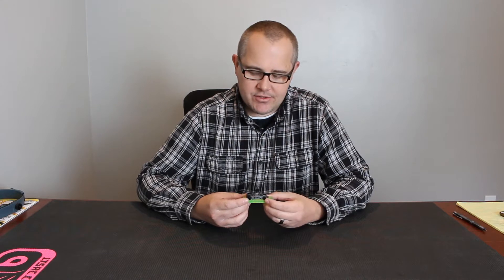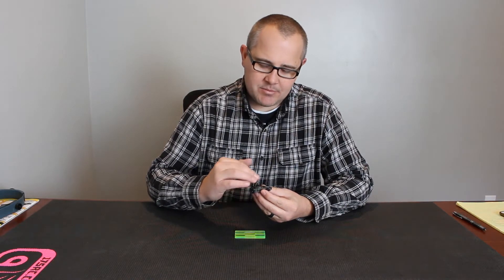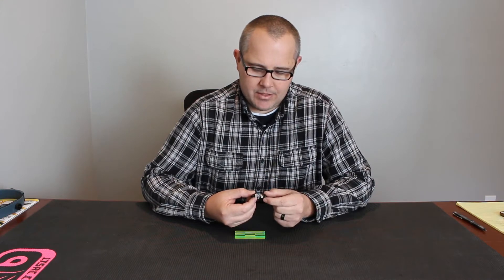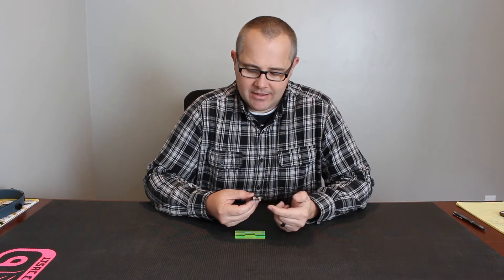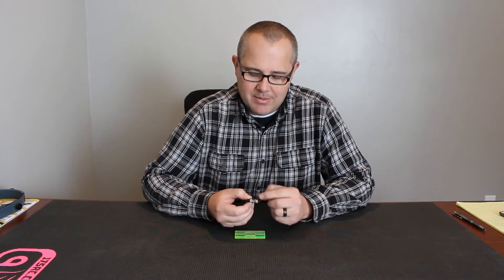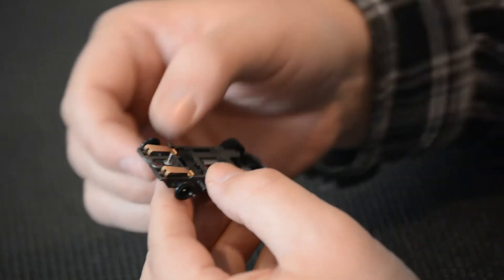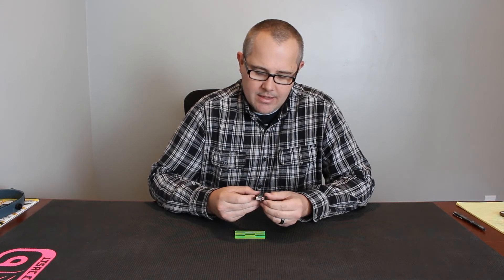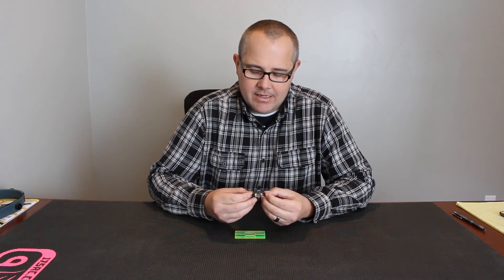HO Slot Car Endbell Timing Explained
In this video we explain the adjustable timing feature on the Viper V1 Slot car. This process also applies to the BSRT G3 car and Tomy Super G+.

Please feel free to post your comments or questions below.